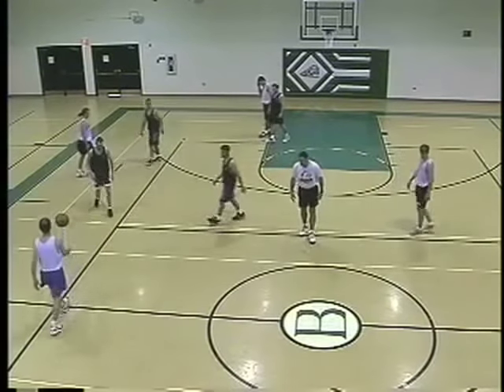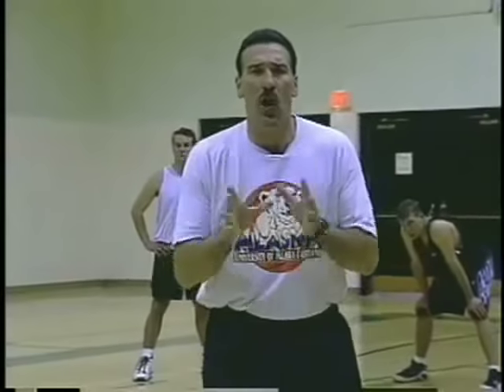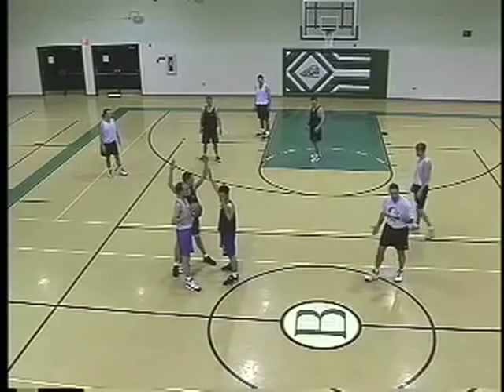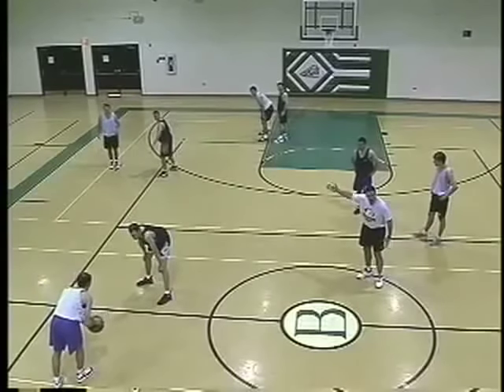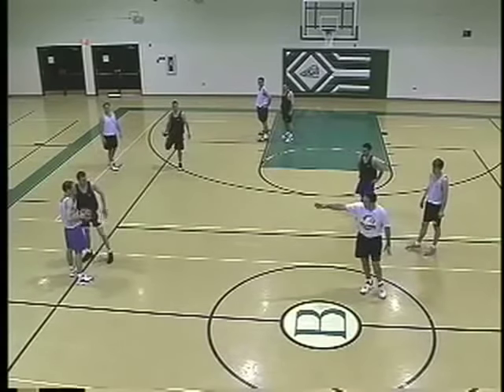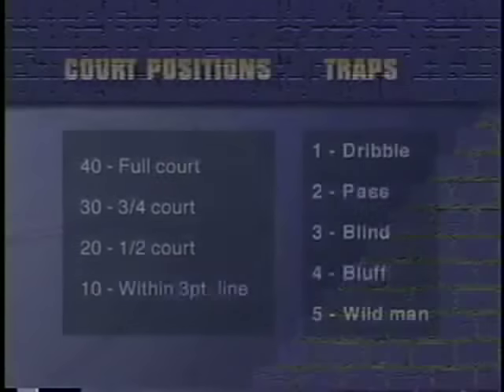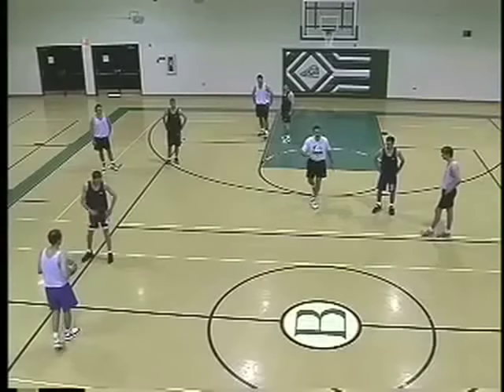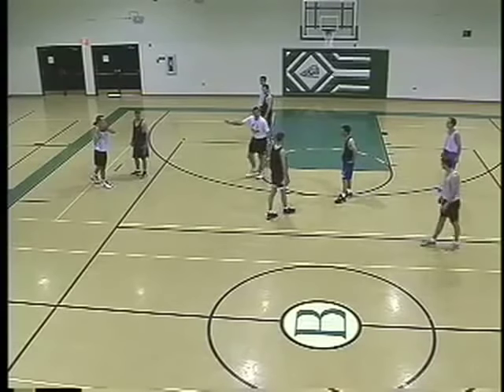Basketball Drills - Full Court Pressure Defense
This video clip features a great basketball drill to teach full court pressure and trapping strategy.  You'll learn how to run the 1/4 court, 1/2 court, and 3/4 court trap and force tons of turnovers.